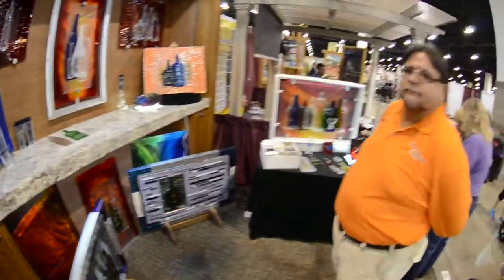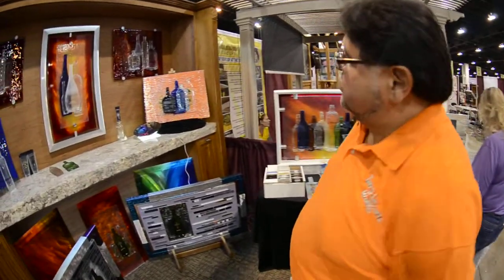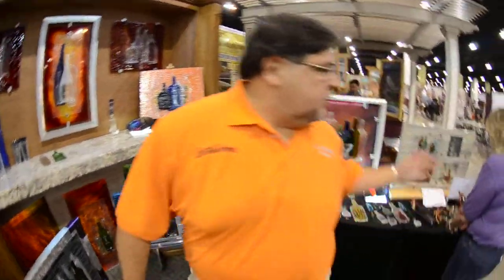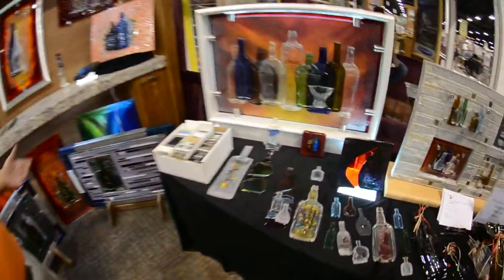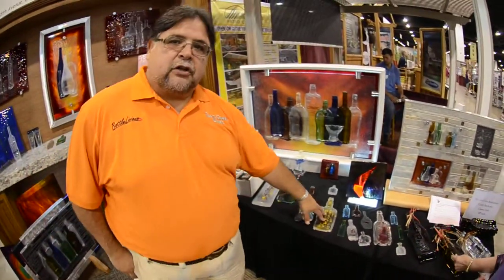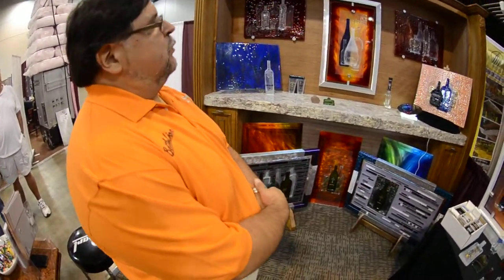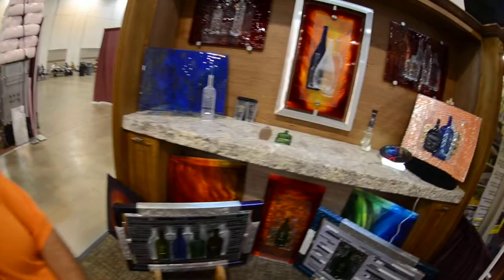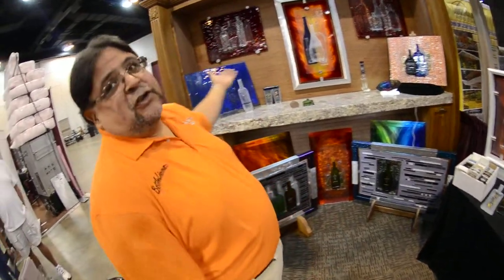Bottle Art Design with Recycled Melted Glass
Get New Ideas, Inventions, Recipes, Gadgets, and so much more at the home show..!